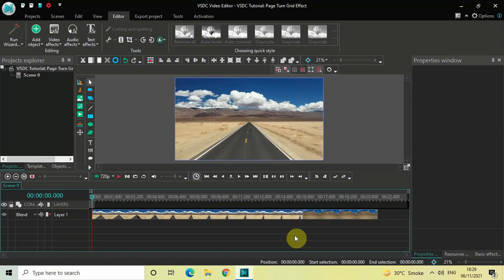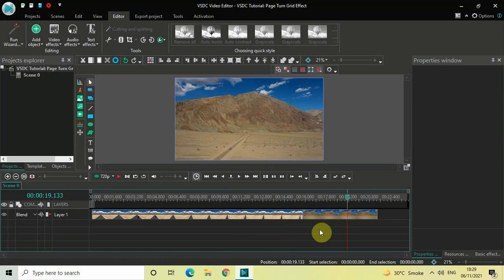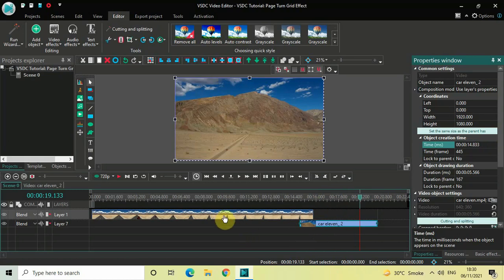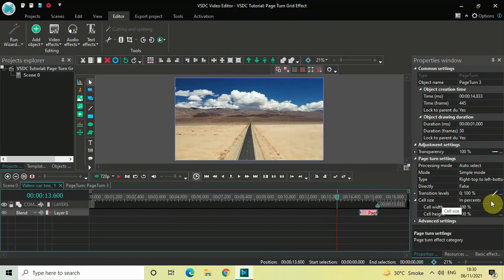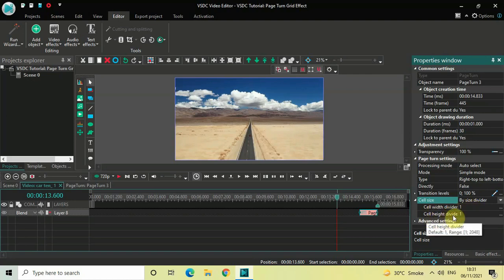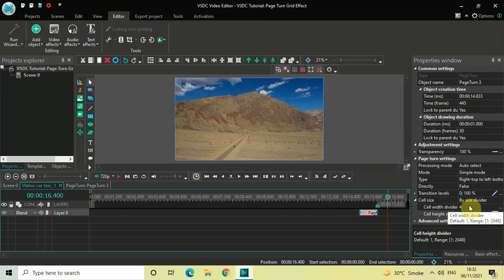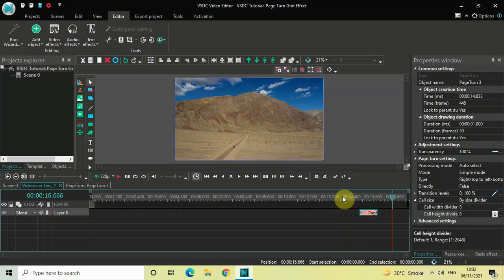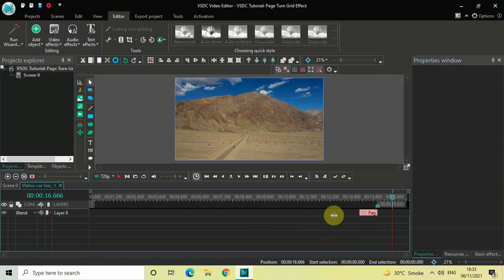VSDC Tutorial: Page Turn Grid Effect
VSDC Video Editor Tutorial - In this video, ,I show you how you can create a page turn grid effect in VSDC Free Video Editor.